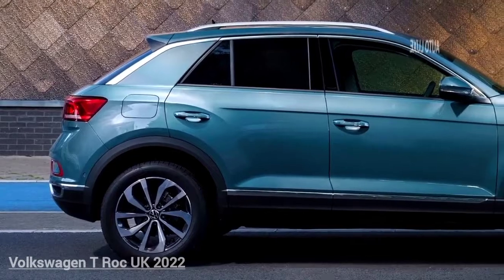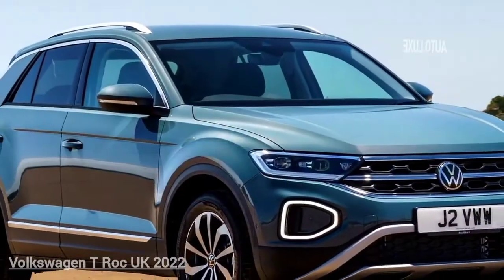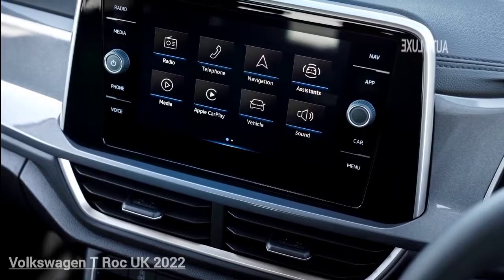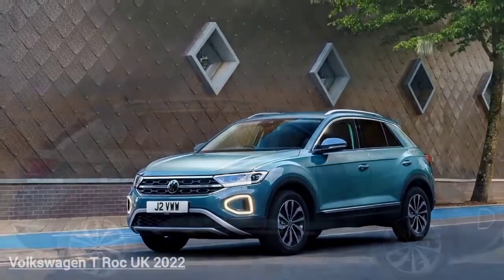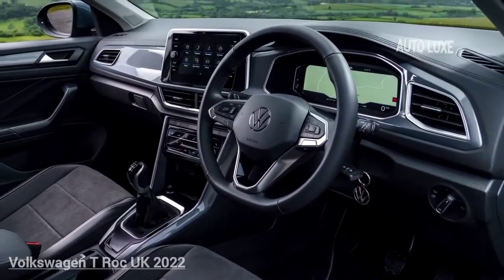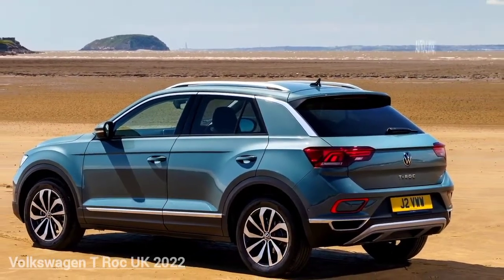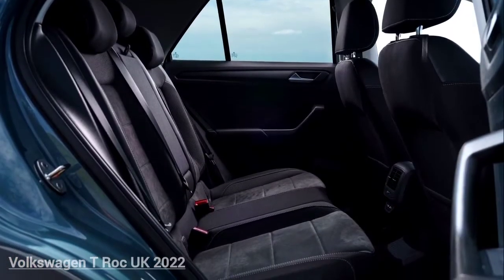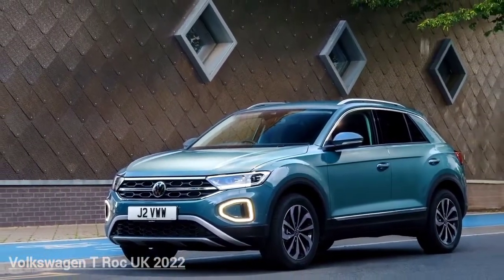Volkswagen T Roc UK 2023 Review,Exhibition, Exterior and Interior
@Volkswagen T Roc UK 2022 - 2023 Review, Photos, Exhibition, Exterior and Interior